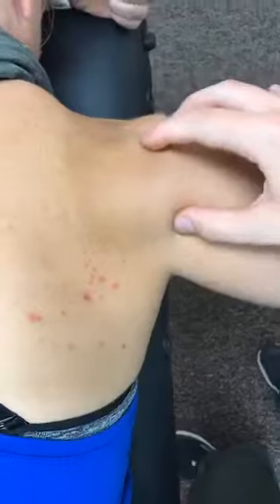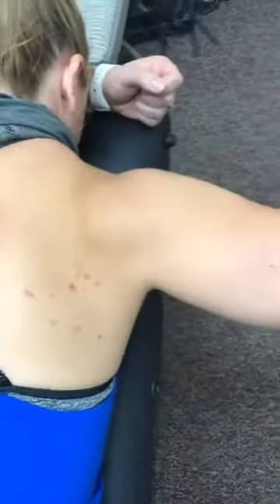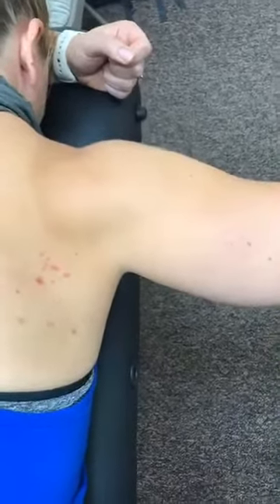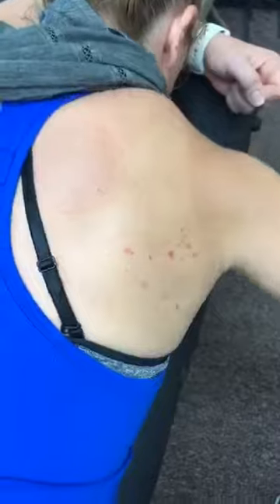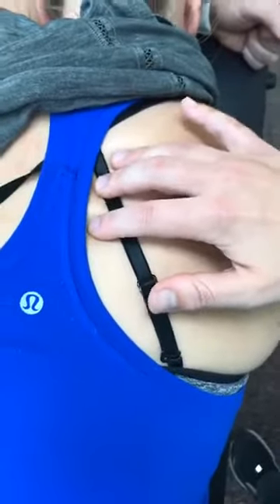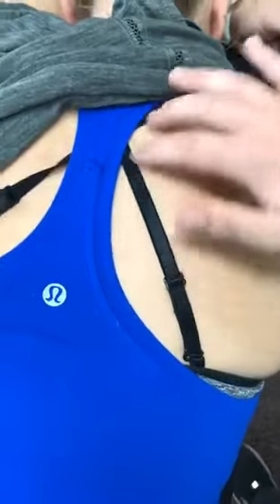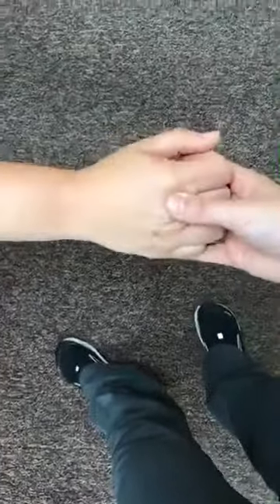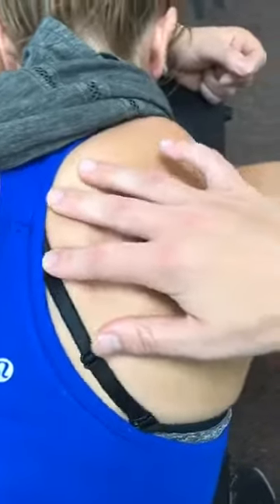Overhead Shoulder Stability - what to do to make it better 💪🏼